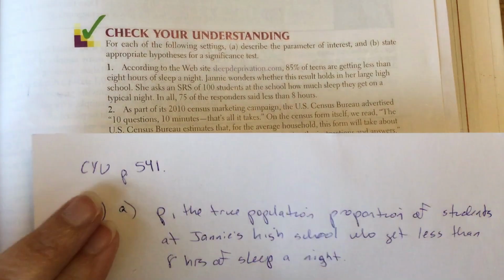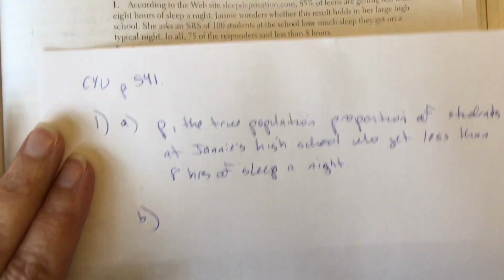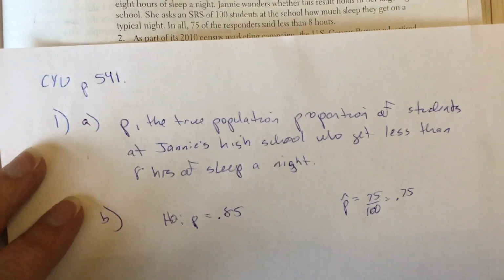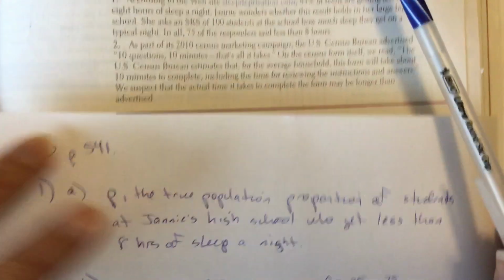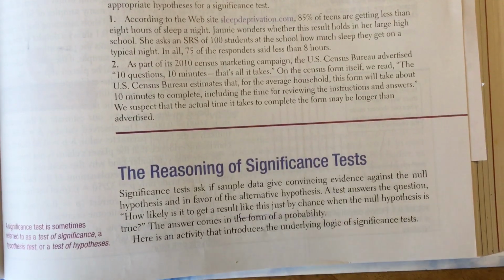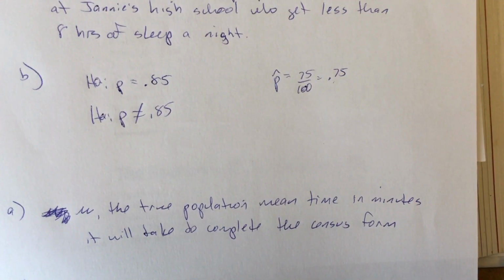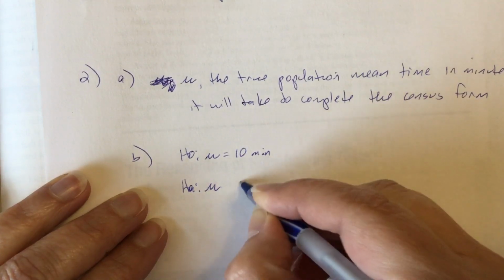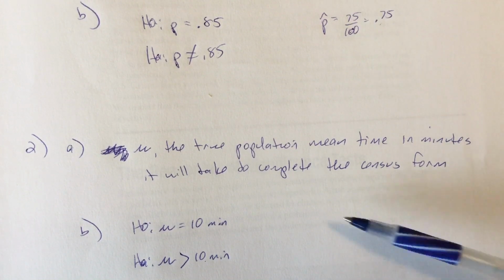Ch 9 CYU page 541 Hypotheses & Parameters for Significance Tests